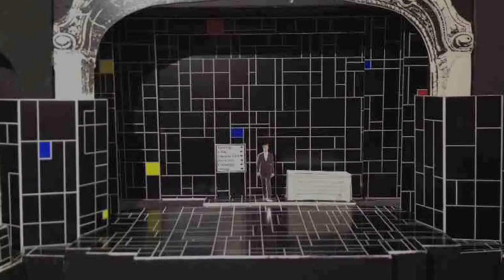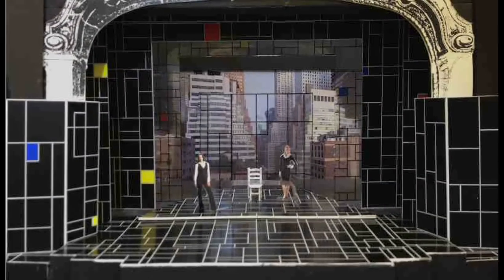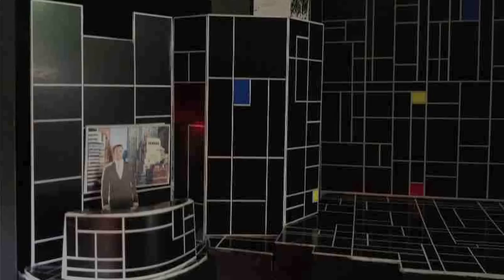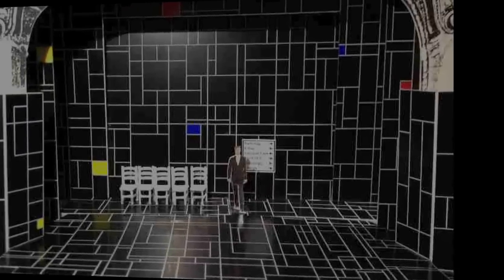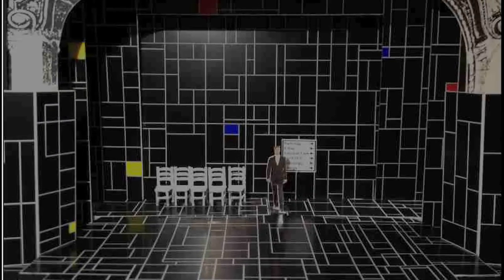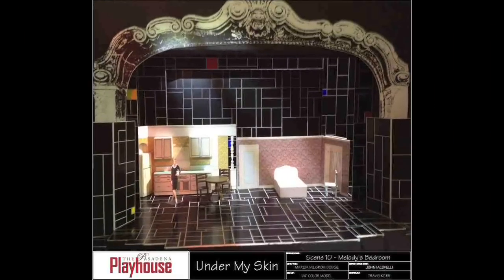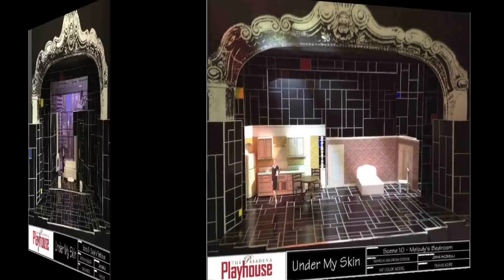Meet John Iacovelli